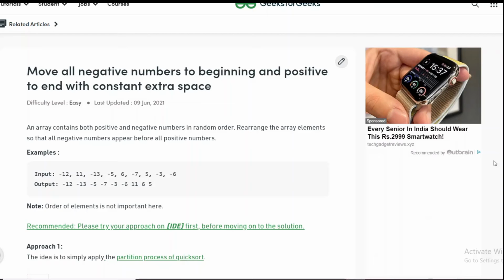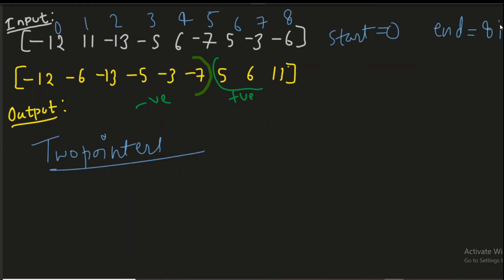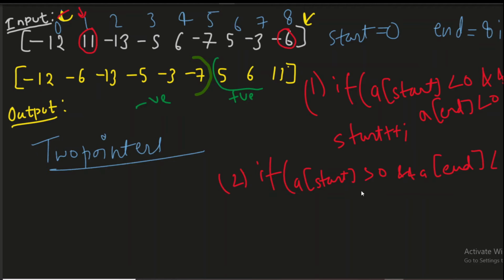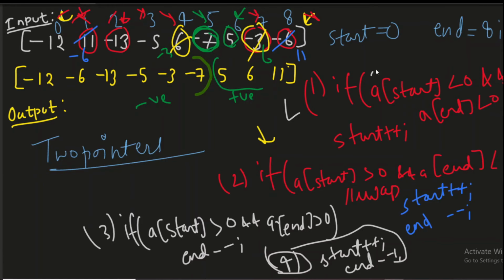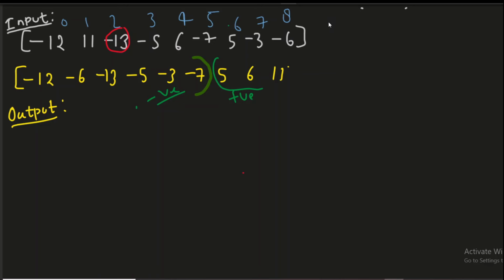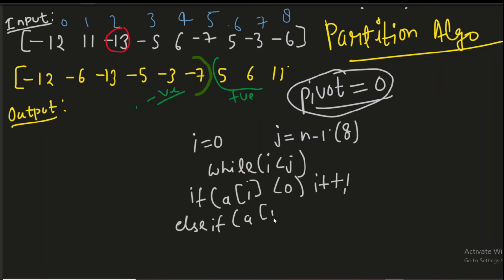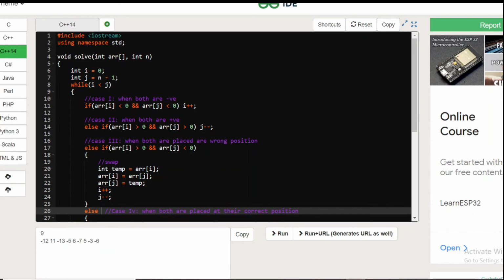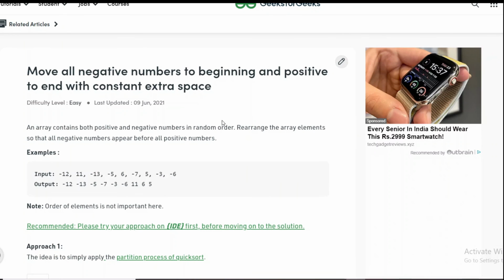Move all negative numbers to beginning and positive to end || Arrays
Discussing the problem Move all negative numbers to beginning and positive to end with constant extra space.
Mainly focused on two approaches to solve this problem --  Two pointers and Partition algorithm.
The running time of both these algorithms is O(N) and space complexity is O(1).